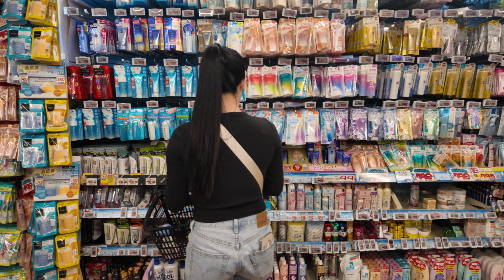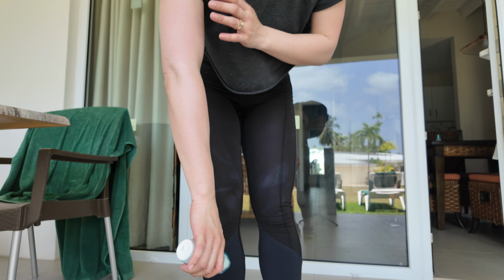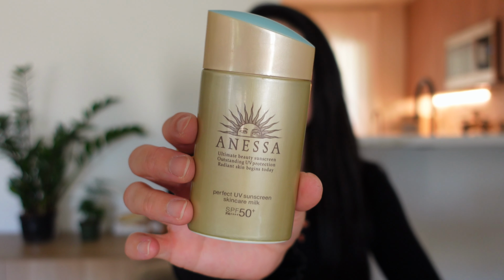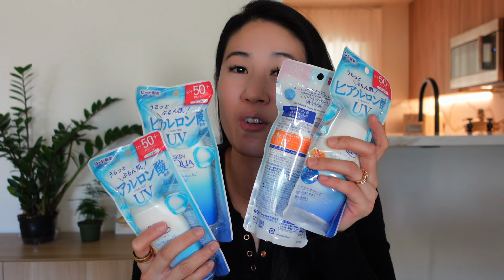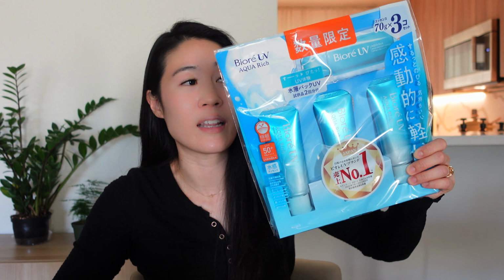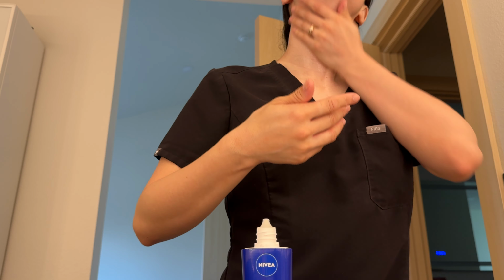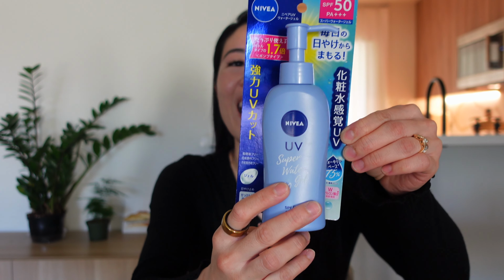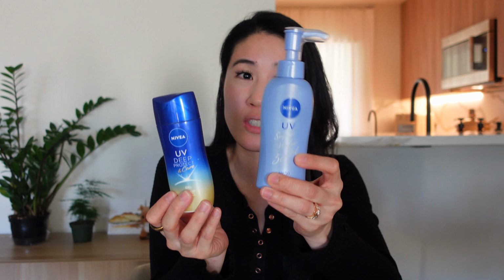The BEST JAPANESE SUNSCREENS to buy (*FULL product reviews*)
❤️If you want more details and my google map links to all my funtivities, you can find it in my Japan 10+ Day Itinerary Guide & Tips here 🇯🇵

My gift to you for happy travels! This is one of my favorite tools I created for planning and budgeting for my trips, and I wanted to share it with you. Enjoy!

**Here are a few items I was able to find on Amazon.  It's not much I'm sorry! 😭 However, you can find everything at Don Quijote in Japan!  And most others you will find at other Japanese pharmacies, shopping streets**
📍1st place: Nivea UV Super Water Gel 50 SPF (sometimes it is out of stock so 3rd party vendors sell it too)
📍4th place
📍7th place but so popular in Japan

As a customer, you do not pay more or less for using my link. I will only recommend what I truly believe is amazing. Thank you for your support of my channel! 🥰